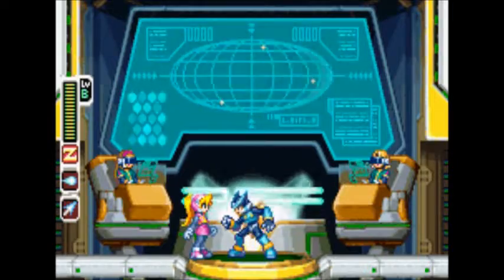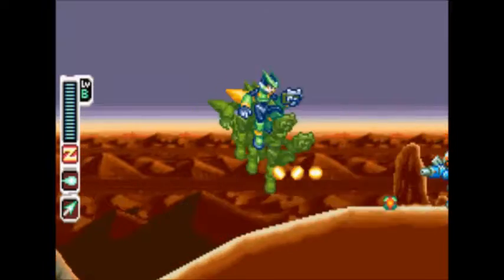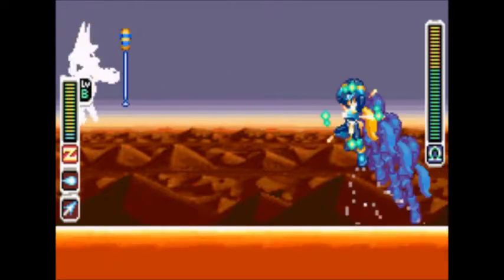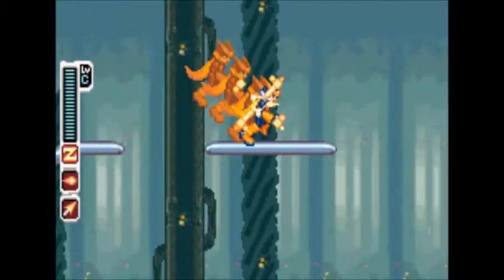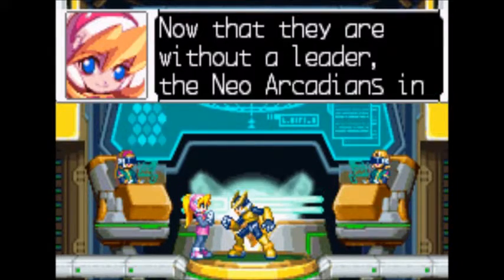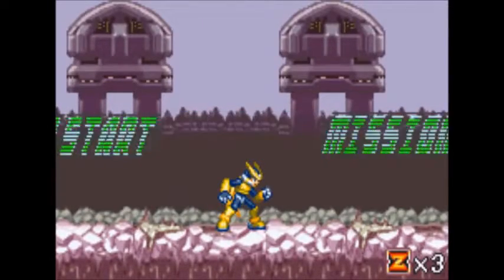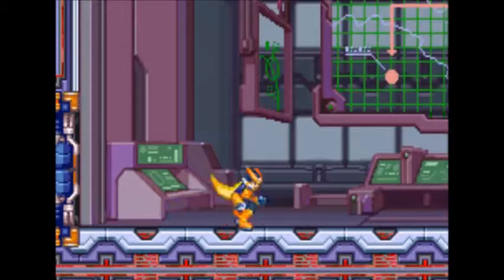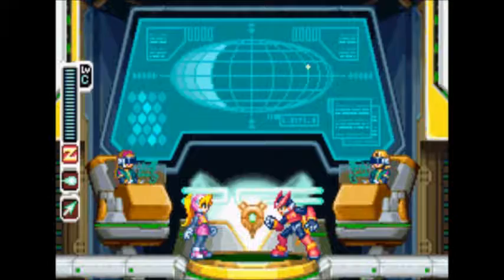Megaman Zero 3 PART 5: Challenge Tunnels.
"So Jeff, did you see the big game last night???"